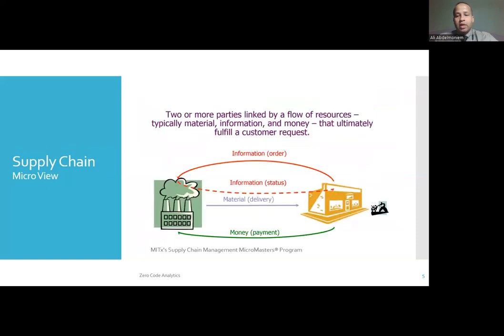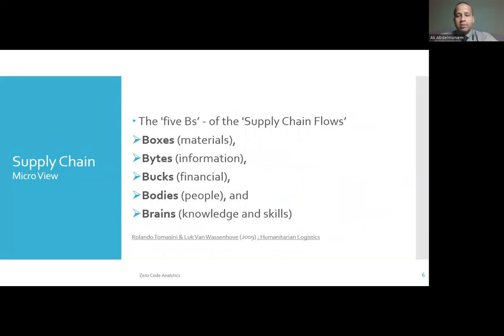Zero Code Analytics - Lesson 1 - Analytics in Supply Chain - AFROS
AFROS - Zero Code Analytics - Lesson 1 - Analytics in Supply Chain